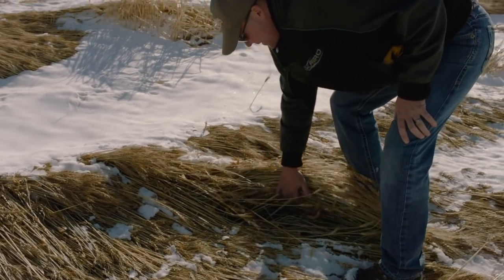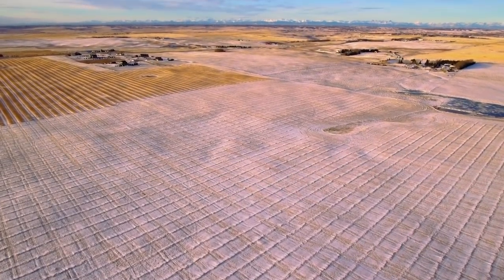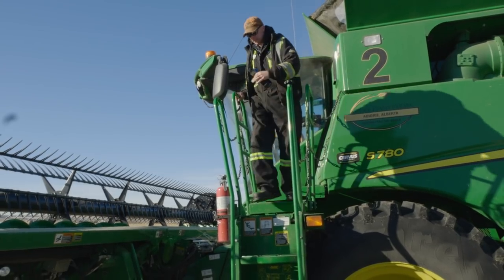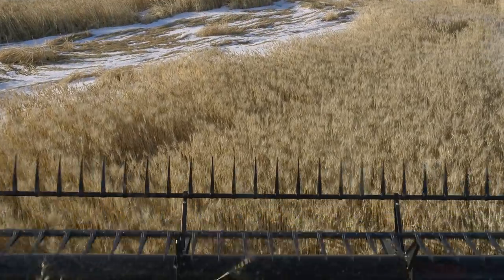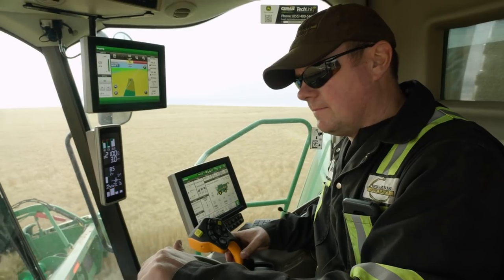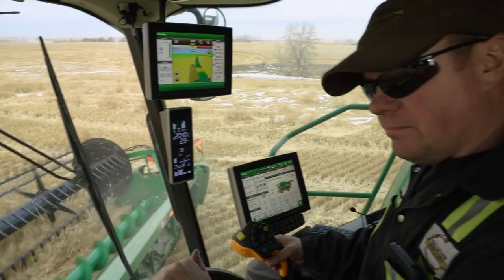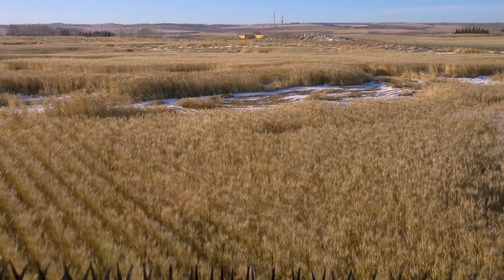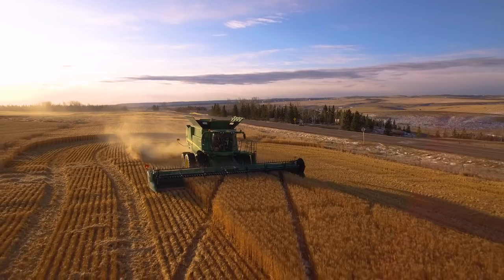The Woolliams Ep. 4 - Harvest Challenges | John Deere Tech at Work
Winter showed up with a vengeance this year, leaving the Woolliams wondering when they’ll get their crop out.

John Deere's Tech at Work series is an ongoing effort to document how farmers at various stages of technology adoption are integrating precision ag technology and how it benefits their farming operation. Each year, Tech at Work follows a different farm family over the course of the season and highlights how precision farming technology is adopted and used at key stages, such as planning, planting and harvesting.